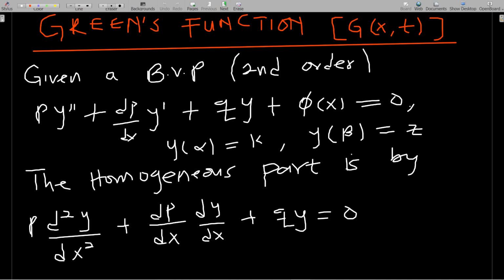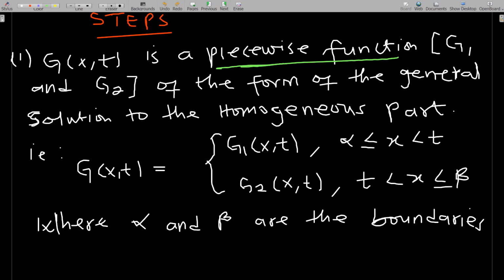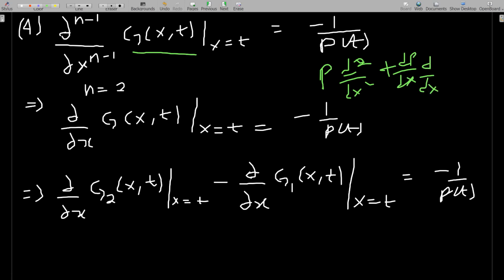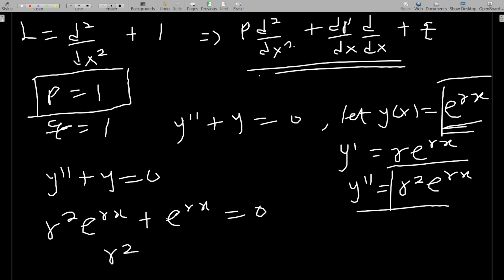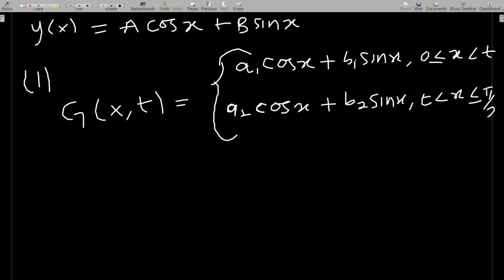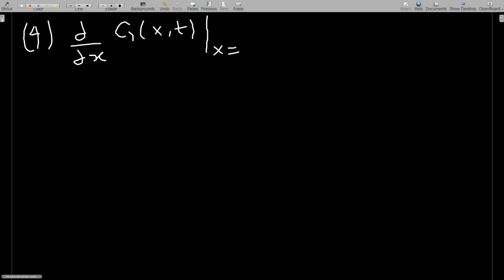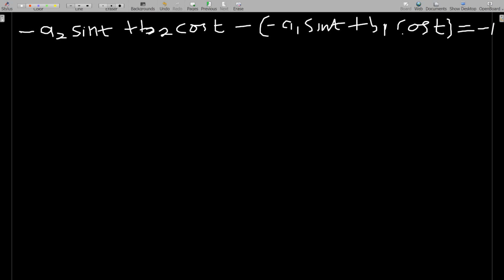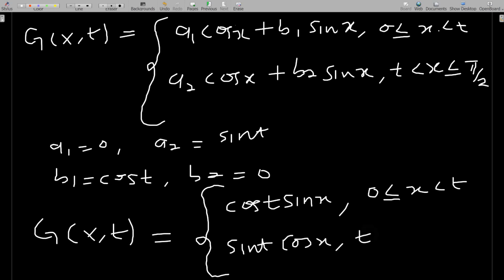Constructing a Green's Function from a Boundary Value Problem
This video takes you through Constructing a Green's Function from a Boundary Value Problem By Mexams